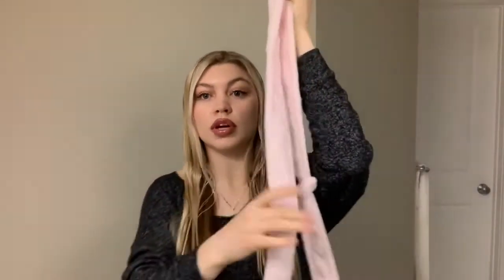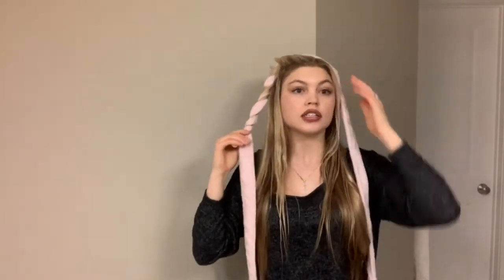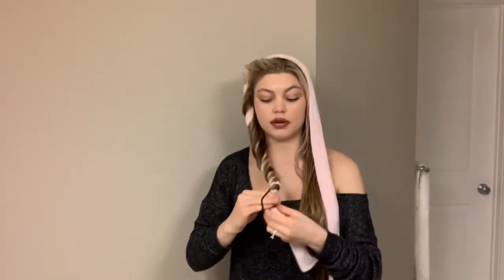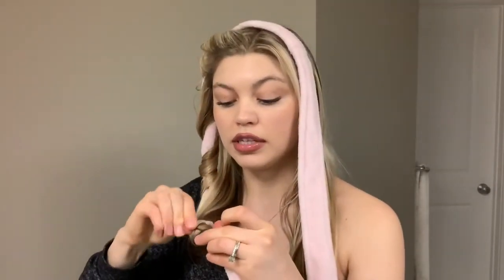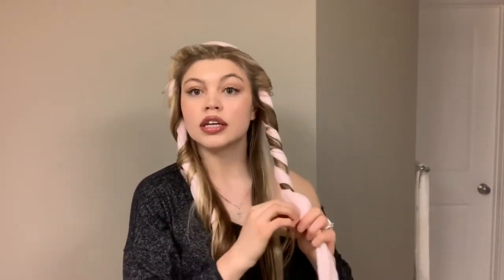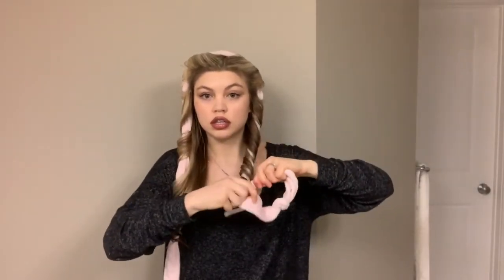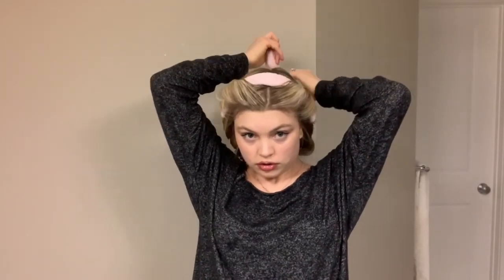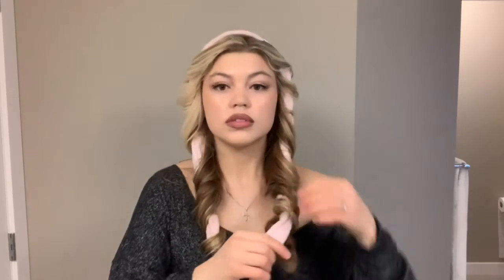HEATLESS OVERNIGHT CURLS USING ROBE BELT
Hey guys! I hope you enjoyed this heatless curls tutorial! I would love to know your beauty hacks, comment them down below!

i movie music soundtrack: modern